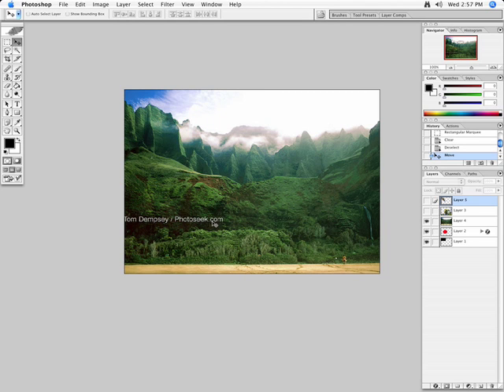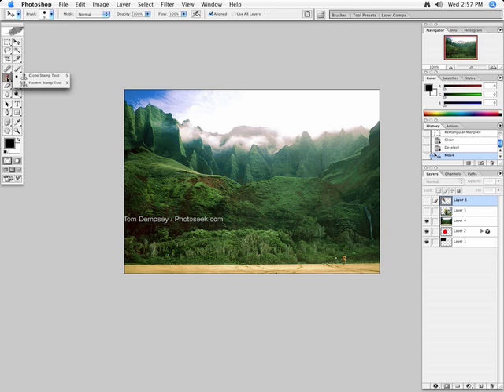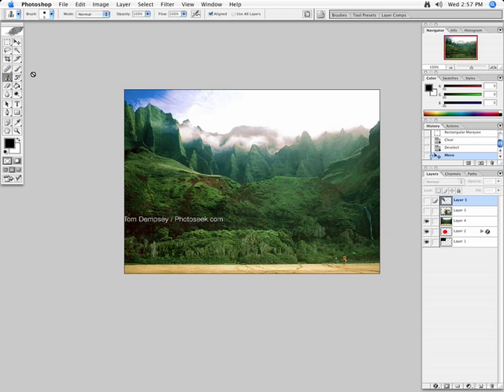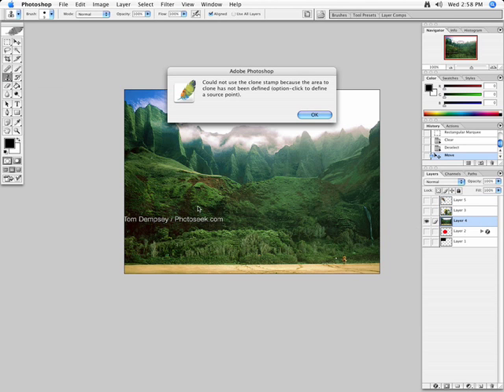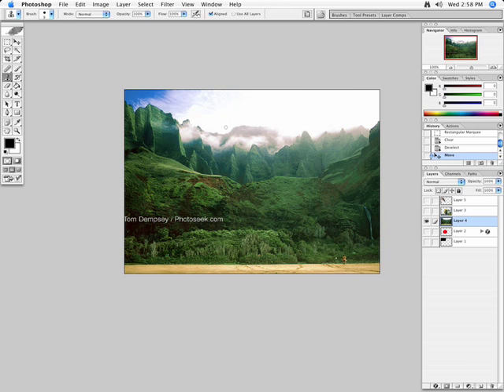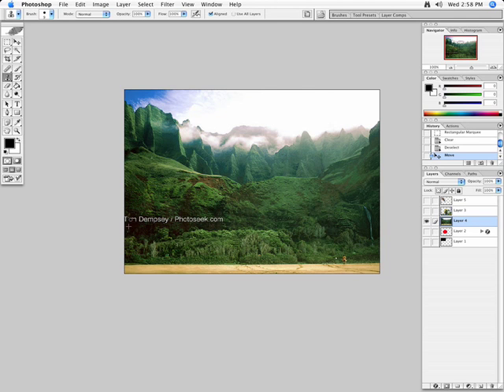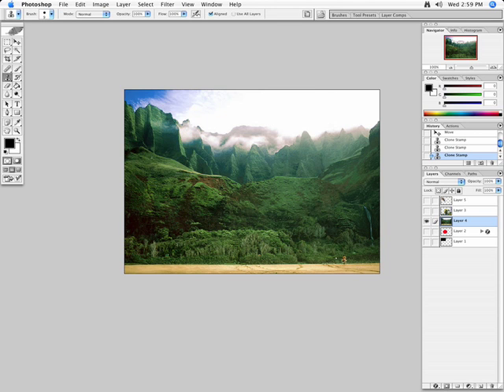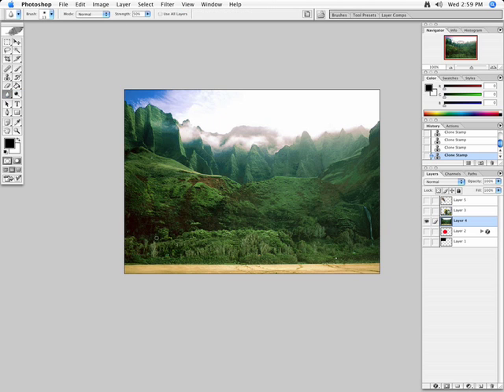11 psd clone stamp